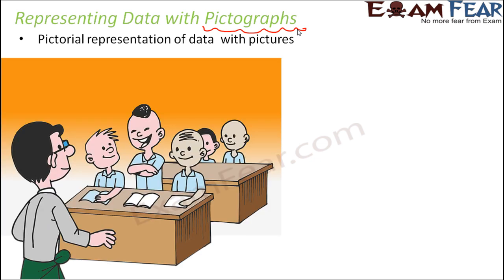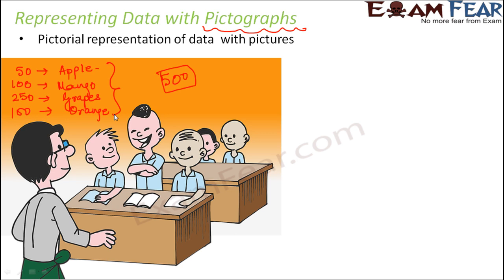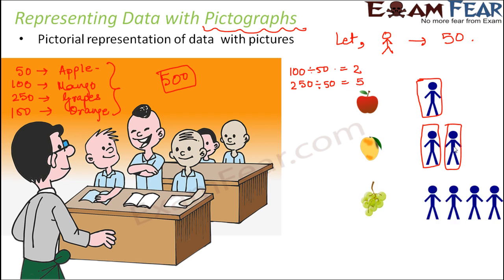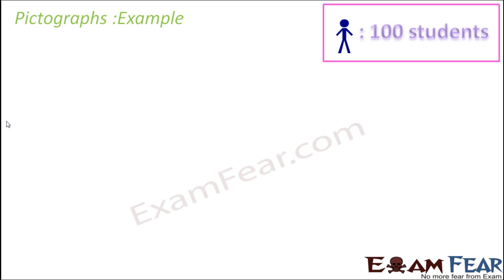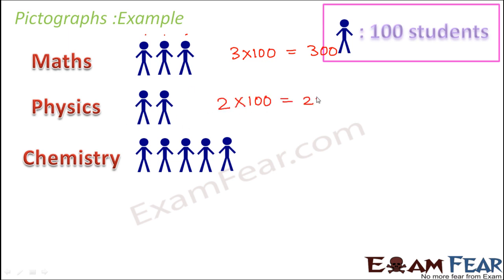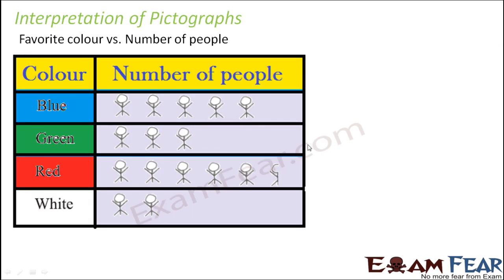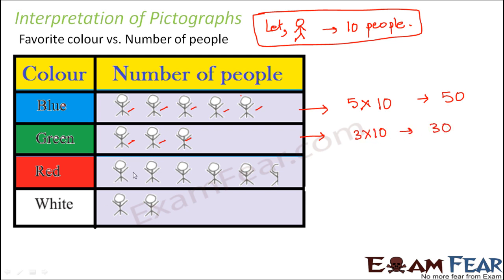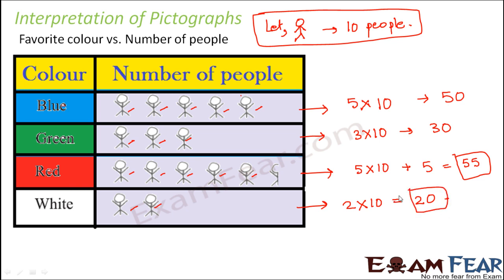Maths Data Handling part 5 (Pictographs) CBSE Class 6 Mathematics VI